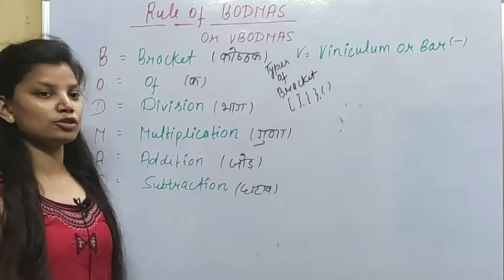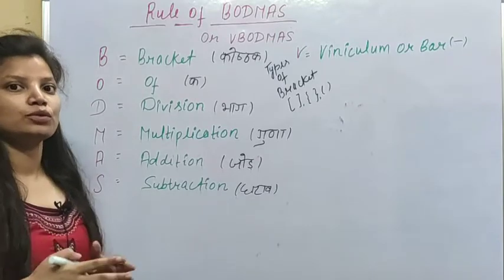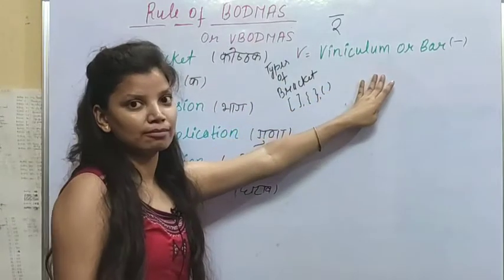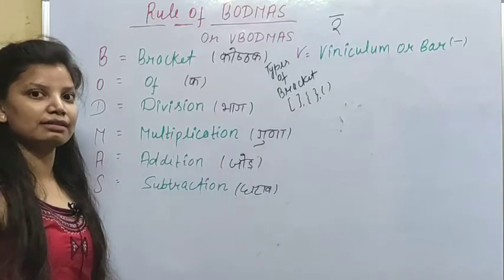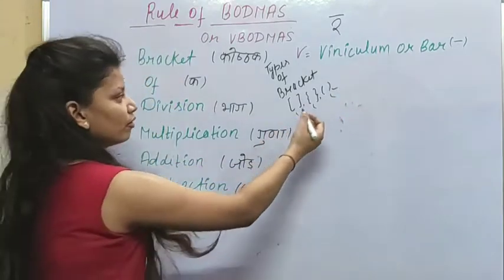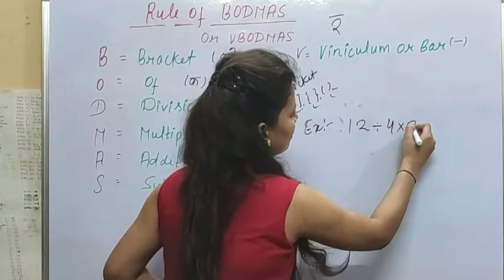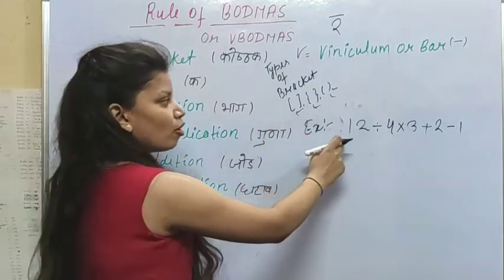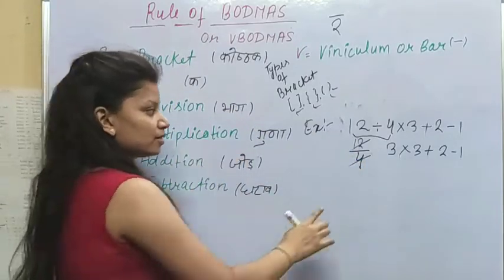Rule of BODMAS.(Hindi & English) (Part -1)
In this video we will discuss about rule of BODMAS. & In part 2 of this topic we discuss some examples of BODMAS.Link
bodmas full form
bodmas questions
bodmas sums
bodmas examples
bodmas in marathi
bodmas sums for grade 5
bodmas meaning in marathi
bodmas worksheets
bodmas rule
bodmas and pemdas
bodmas abbreviation
bodmas answer
bodmas app
bodmas application
bodmas and other rules
bodmas activity
a bodmas worksheet
what's bodmas
define a bodmas
give a bodmas
what is a bodmas rule
what is a bodmas in maths
bodmas brackets
bodmas based questions
bodmas brackets name
bodmas book
bodmas basics
bodmas bar
bodmas calculator
bodmas class 6
bodmas class 7
bodmas chart
bodmas class 5
bodmas concept
bodmas class 4
bodmas definition
bodmas division
bodmas definition and examples